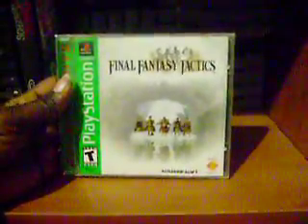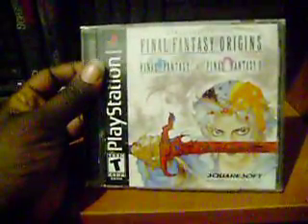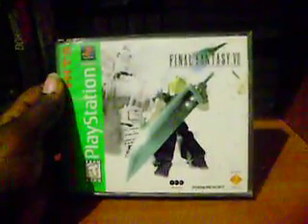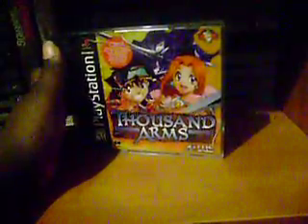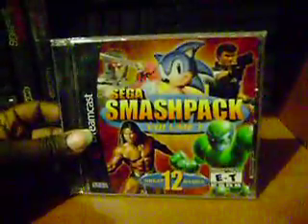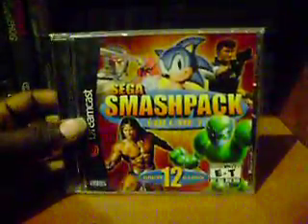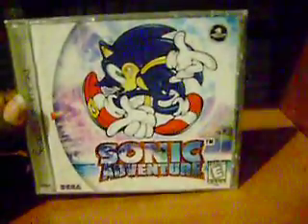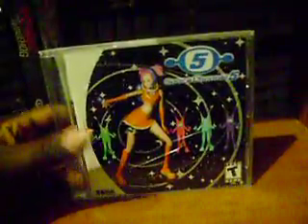PSX collection part 2 into Dreamcast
The remainder of the PSX games and the weak collection on Dreamcast games